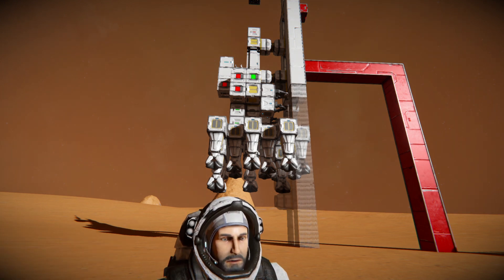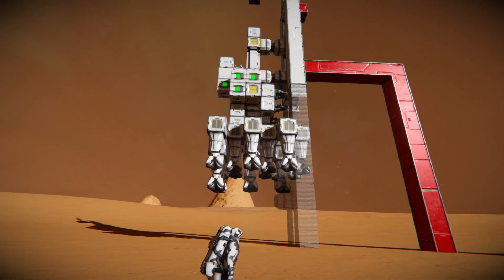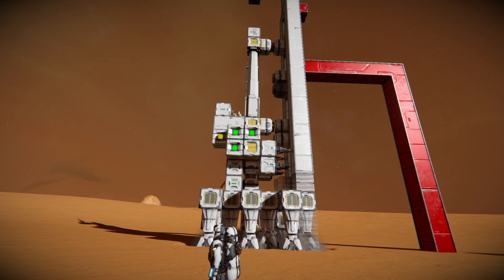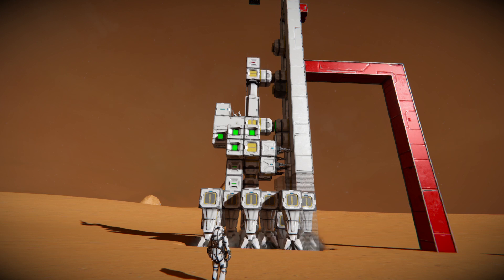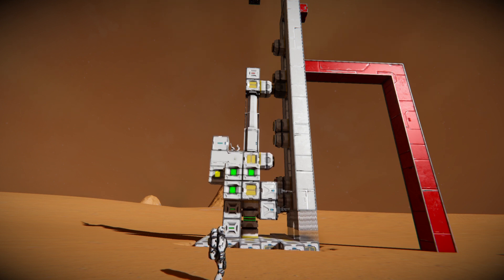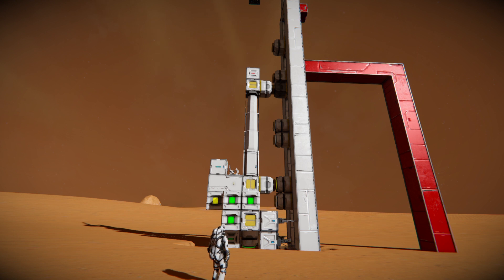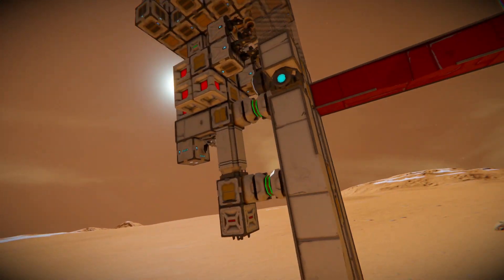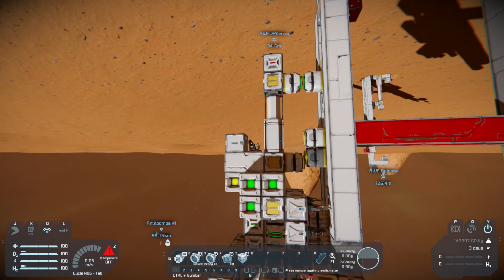Automated Excavation in Space Engineers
Hi Y'all!
Today I would like to present to you a timer-block-operated mining rig, that mines on it's own, and builds a nice, infinite SHAFT behind it, that you can use to supply a base you want to build in the hole or as a railway system.